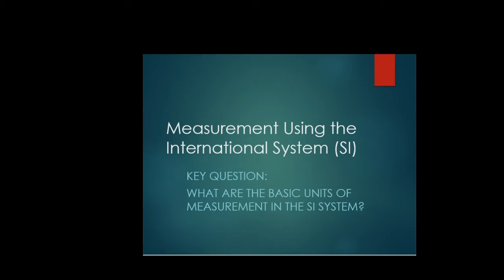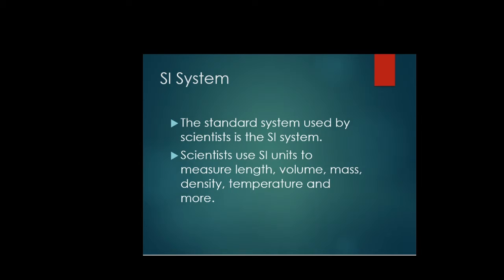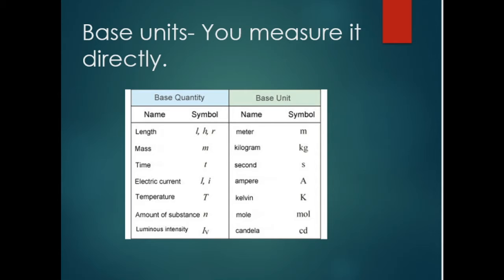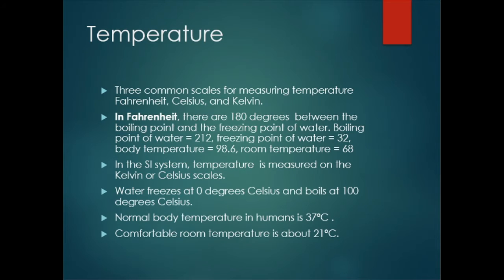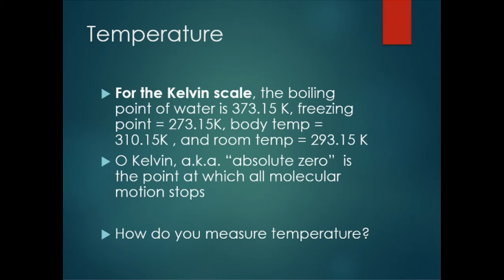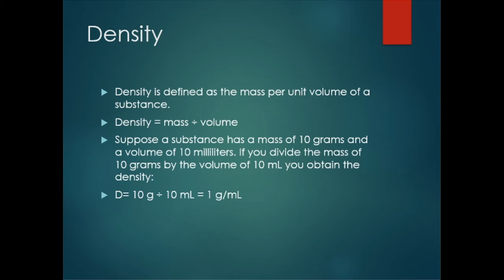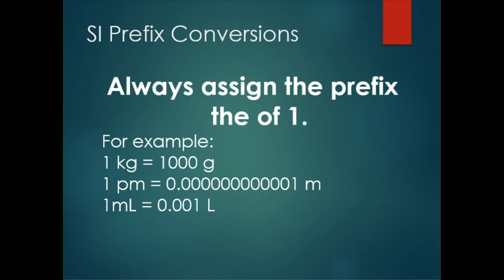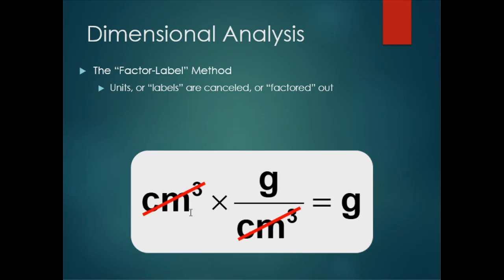Adv Chem Measurement